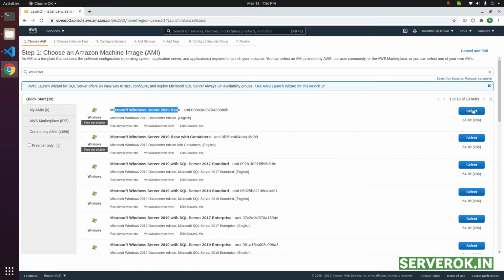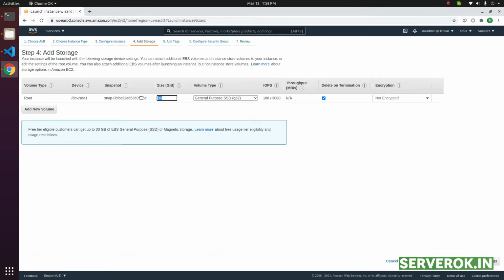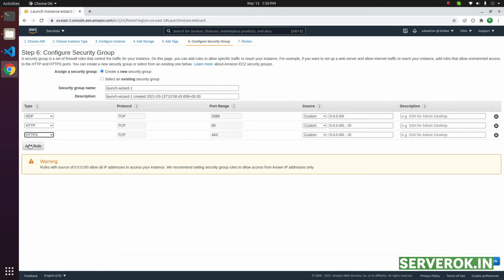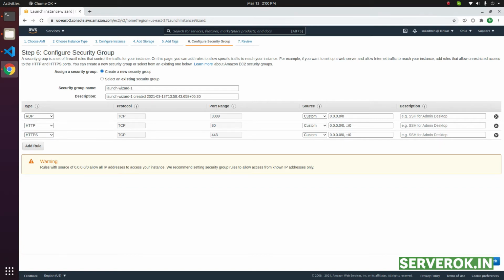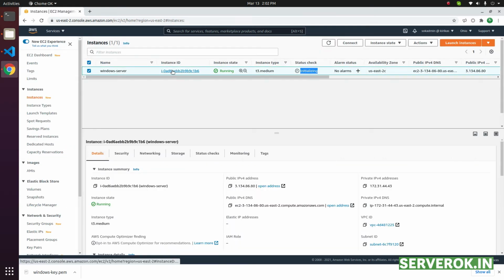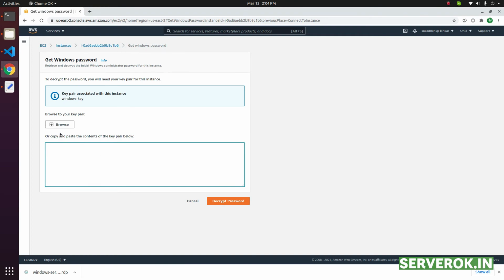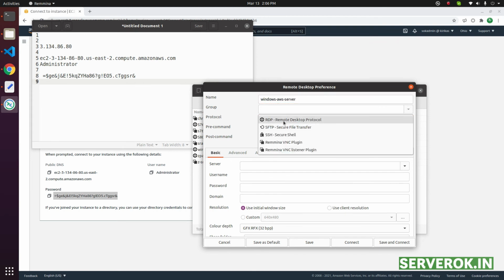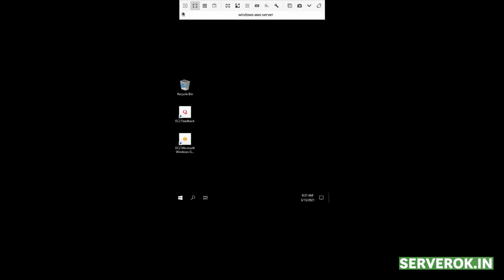Create Windows Server in Amazon AWS EC2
Create Amazon AWS EC2 windows server